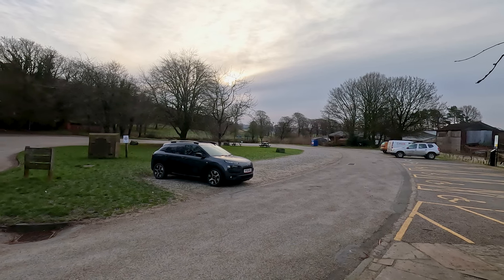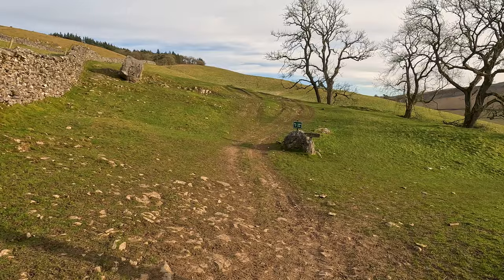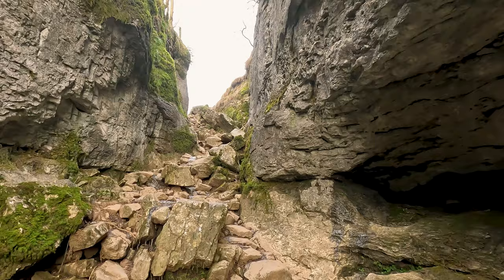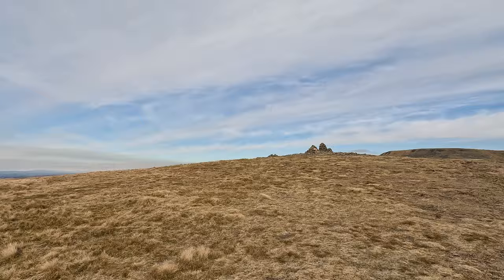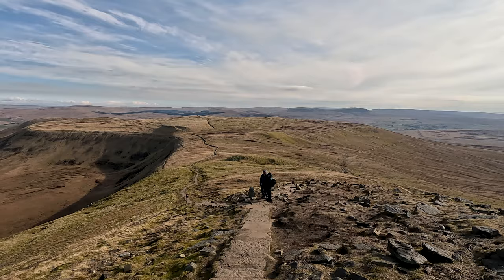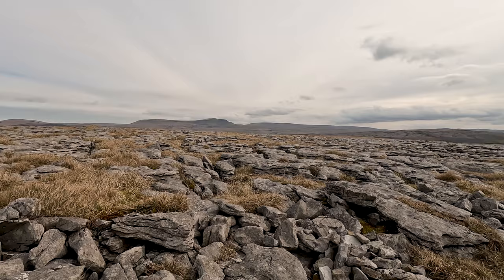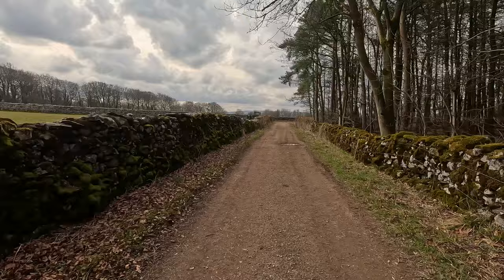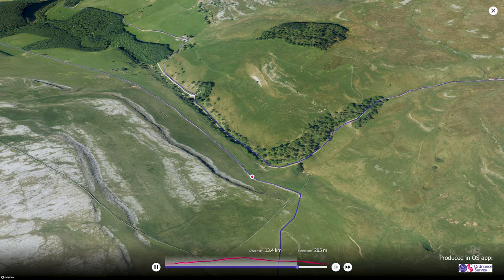Ingleborough walk via Ingleborough Cave, Trow Gill and Gaping Gill from Clapham - Full 4k Walk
*Walk Summary*
This Ingleborough walk from Clapham via Ingleborough Cave, Trow Gill, Gaping Gill and Little Ingleborough in the Yorkshire Dales takes approximately 4 hours and 50 minutes. Ingleborough along with Pen-y-ghent and Whernside make up what is known as the 'Yorkshire Three Peaks' and this walk is one of the most popular Yorkshire Dales walks.

We climb out of Clapham passing the entrance to Ingleborough Cave, one of the best show caves in Britain, then on to and through Trow Gill, a narrow, steep-sided limestone gorge, before continuing to Gaping Gill, a 98-metre-deep pothole and one of the most famous caves and largest underground chambers in the UK.

The hike gets steeper and more exposed now as we head up towards Little Ingleborough and then onto Ingleborough itself, which at 724m high, provides views to the Lakeland Fells to the north and as far away as the Snowdonia range to the south. Walking the edges also provides excellent views across the Howgills, Whernside and the Ribblehead Viaduct.

The return route walks across Simon Fell Breast and then through some limestone pavement before walking down Long Lane back into Clapham.

*Full walk description, OS map showing route & GPX route download available on our website*

*KITLIST - What to wear and take on your walk - my current items used/recommendations*

*ORDNANCE SURVEY MAPPING APP* There is a free version, but for price of a coffee/month you get unlimited OS maps on most devices/phones, with ability to import and export routes, save maps offline, aerial 3D & print A3/A4 maps
*WALKING BOOTS* Unless very wet or winter walking, my preference is boots/shoes without ankle support - that's not for everyone though. Having used fell running shoes for many years, I prefer the lightweight feel.
INOV-8 Trailfly Ultra G300 Max: New to me in 2022, now the choice for 70%+ of my walks. Training shoe cushioning, but fellshoe grip and stability - getting many best in test awards.
INOV-8 Roclite G315 GTX - Waterproof and lightweight - they've been my mainstay for many years.
SCARPA SL Activ - My winter walking boot - current pair now 7 years old
INOV-8 Roclite G345 GTX - Lightweight, waterproof walking boot with ankle support
*WALKING JACKET* The all year round essential for your walks and hikes.
Mountain Equipment Men's Lhotse Jacket - Main winter jacket
*BASE LAYER*
Rab Pulse LS Zip Baselayer Top - Longsleeve
*FLEECE*
Inov-8 - Venturelite Mid Half Zip
*INSULATED JACKET*
Rab Microlight Alpine ECO Down Jacket
*WALKING TROUSERS*
Haglofs Rugged Flex Pant
*WALKING SHORTS*
Montane Men's Terra Alpine Shorts
*WALKING SOCKS*
Bridgedale Ultra Light Merino Endurance Socks
*WATERPROOF OVERTROUSERS*
Berghaus Maitland Overtrousers
*GLOVES*
Rab Power Stretch Contact Grip Glove

*OVERNIGHT KIT*
*TENT* 1-2 Man, 1.23kg, packs down very small
*SLEEPING BAG*
Rab Ascent 700 Hydrophobic Down 3 SEASON Sleeping Bag

*CHAPTERS*
00:00 Introduction
09:45 Ingleborough Cave
13:22 Trow Gill
18:18 Gaping Gill
22:51 Little Ingleborough
26:25 Ingleborough Summit
30:46 Marker heading off Ingleborough
43:08 Gate into Long Lane
48:52 Lake House bar and kitchen
49:21 Croft Cafe
49:43 New Inn
51:04 The Old Sawmill Cafe
51:21 OS Fly through